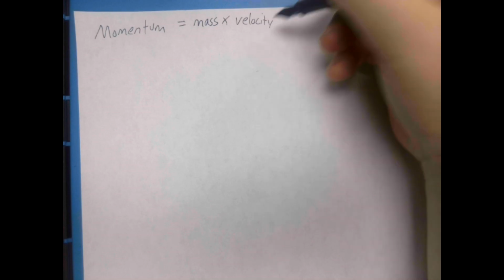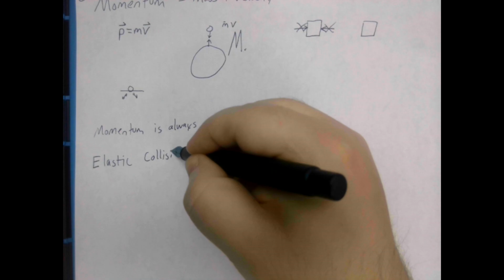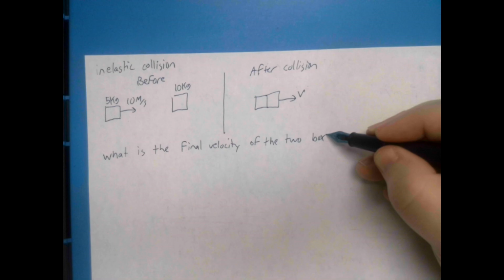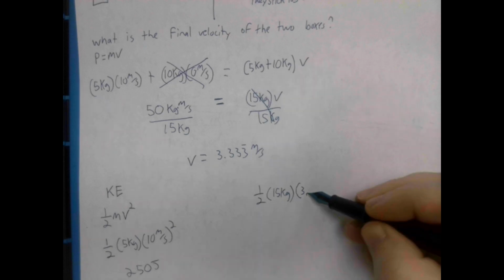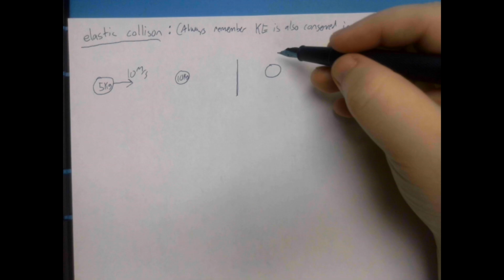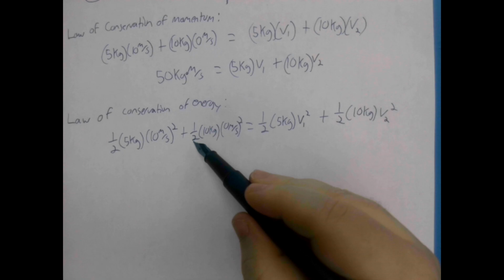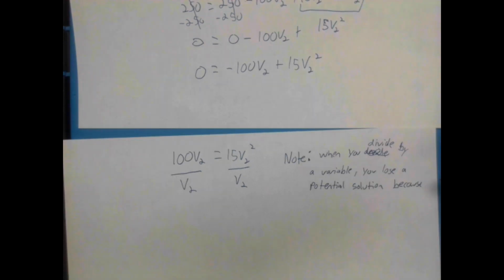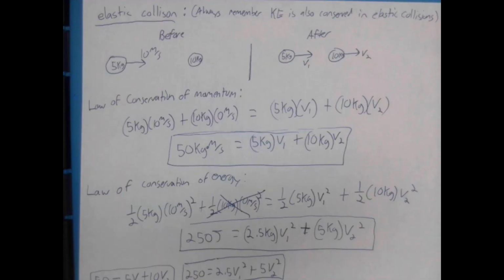[2021/01/05] (08:48:36) 02-PHYSICS: Momentum (Part 1)